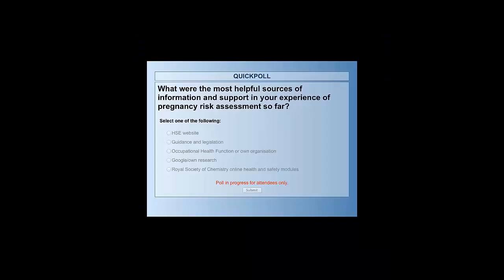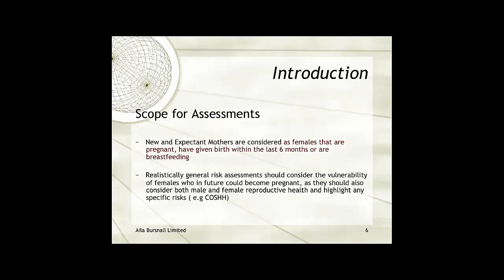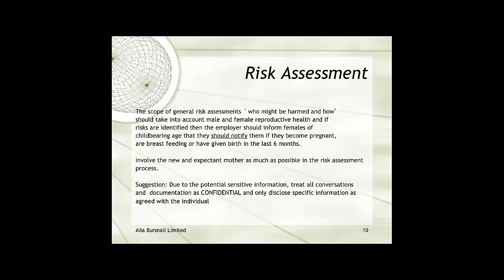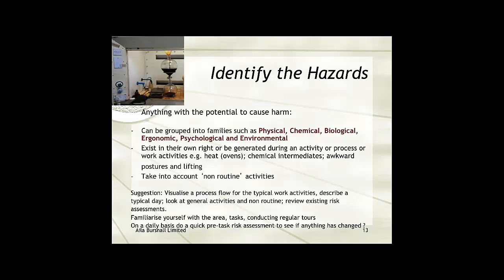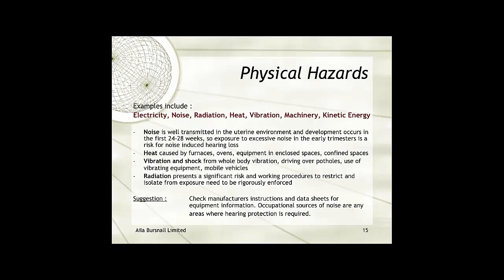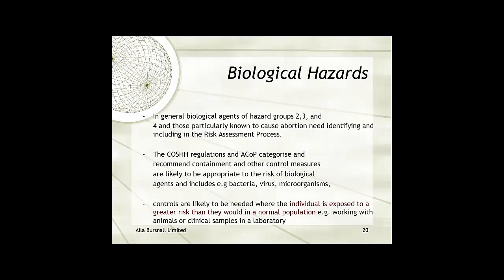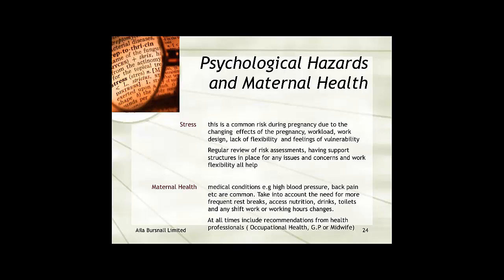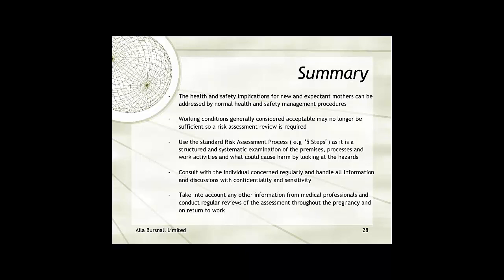New and expectant mothers: Assessing the risk for SMEs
This health and safety webinar will describe the risk assessment procedures for new and expectant mothers who work with chemicals. A structured risk assessment process should be followed. There are special considerations to make, and non-standard risk controls that may need adopting.

The webinar will cover:

• the relevant legal framework;
• an introduction to special considerations;
• the risk assessment process;
• a guide for adequately identifying hazards;
• typical types of control measures that may be required; and
• review periods and references for further information and guidance on the topic of risk assessment for new and expectant mothers.